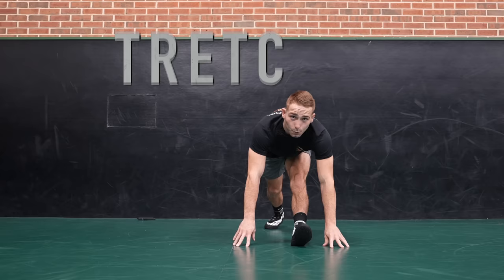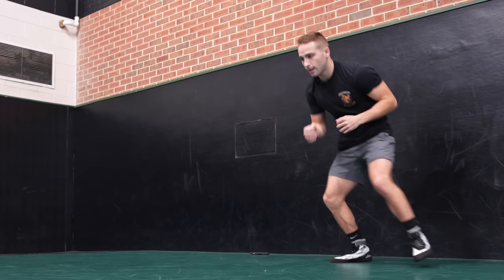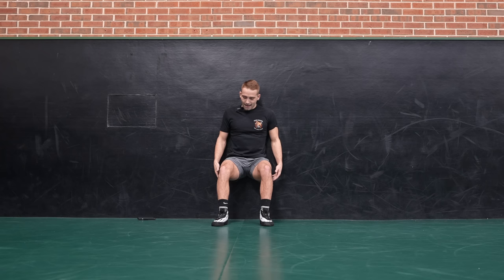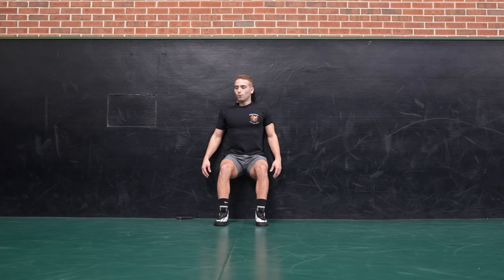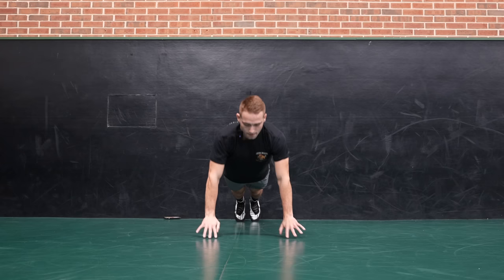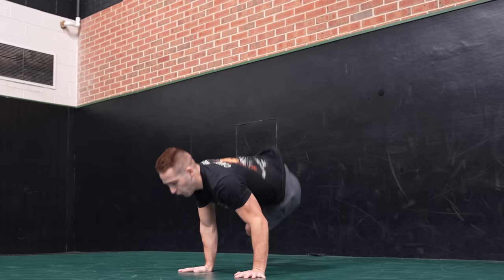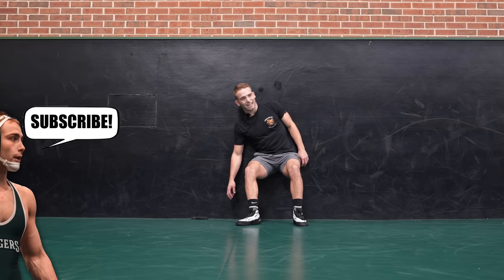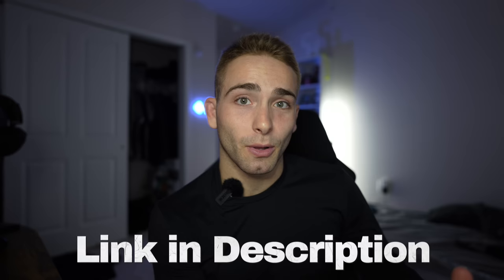Get Explosive Speed with this Wrestling Workout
Follow along to this wrestling workout!

Shop G FUEL energy here!